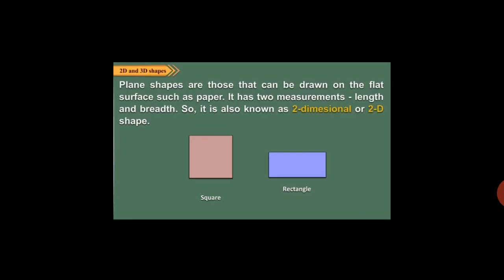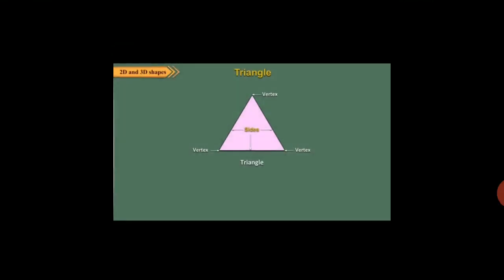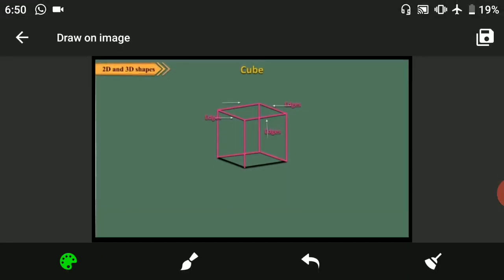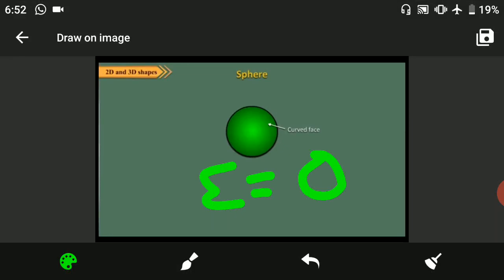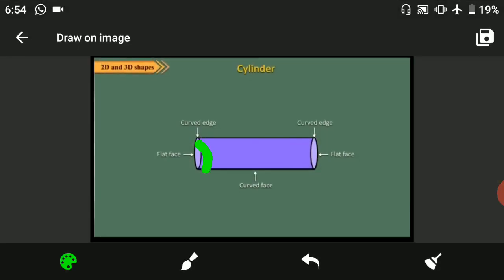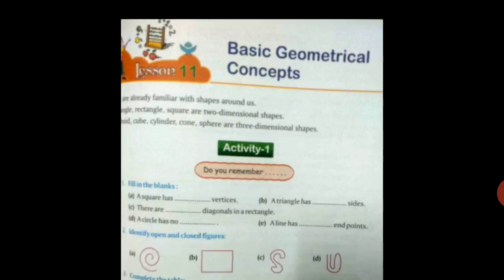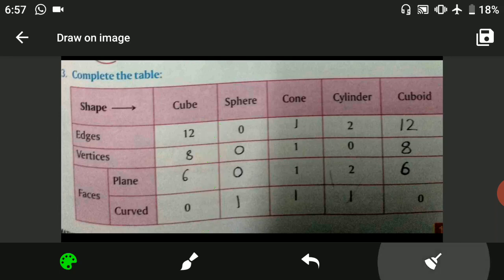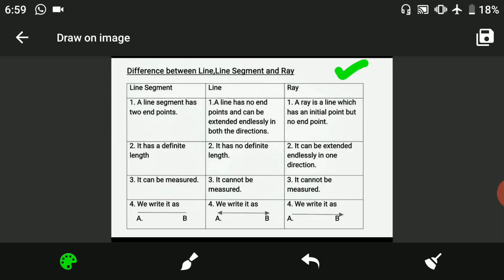Class 4 L -11basic geometrical concept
Activity 1 to 2